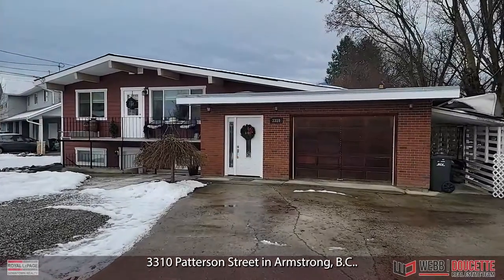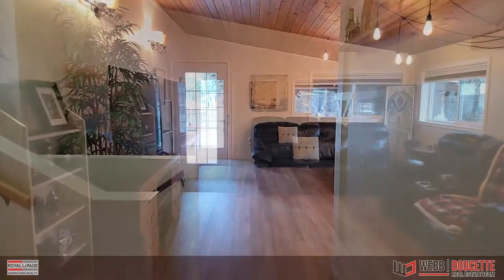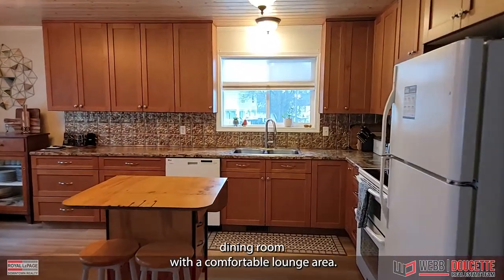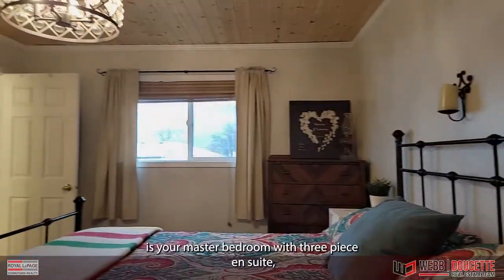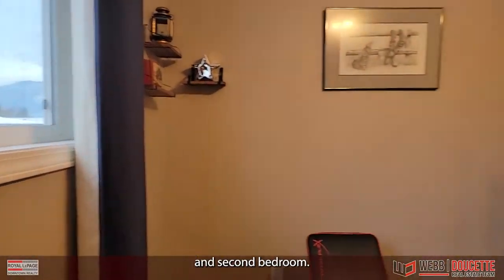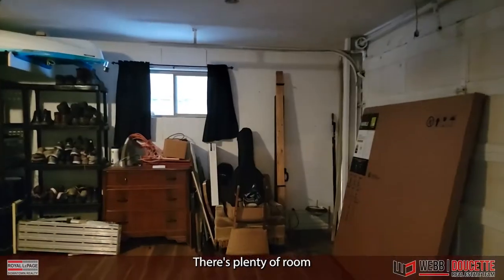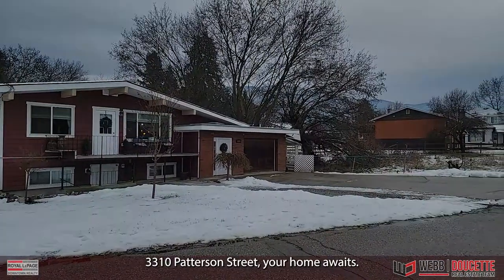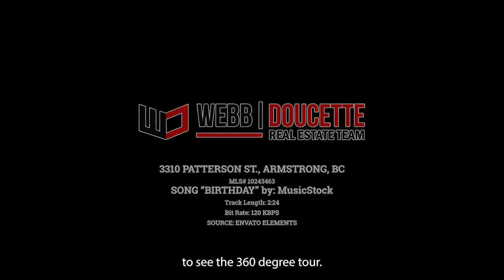ARMSTRONG BC REALESTATE 3310 Patterson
MLS# 10243463
Welcome to 3310 Patterson Street in Armstrong, B.C..
This 2337 square foot home has it all. There is a cozy living room on the main floor, a massive kitchen/ dining room with a comfortable lounge area.
Also on the main floor is your master bedroom with three-piece
en suite, your four-piece main bathroom, and second bedroom.

Downstairs features a full one-bedroom in-law suite with a separate entrance, a four-piece bathroom, and a bedroom.
downstairs is your shared laundry, an additional bedroom, another four-piece bathroom, and den.

The large backyard has raised garden bed, storage shed, hot tub,
and a cozy lounging area, perfect for those hot summer days.
There's plenty of room for storage in your single car garage
with bonus storage at the back.

3310 Patterson Street, your home awaits.

Filmed with: Sony A7iii, Zhiyun Gimball, Samsung Galaxy Note 10 Plus,
DJI Osmo, DJI Mavic Mini
Edited with: Adobe Premiere Pro, Adobe After Effects
Effects: Production Crate, Videoblocks
BitRate: 320 • Duration: 02:24
Artists: BrownHouseMedia
Pro: PRS • Publisher PRO: SOCAN
Source: Envatoelements.com